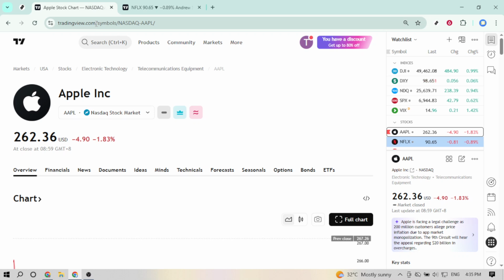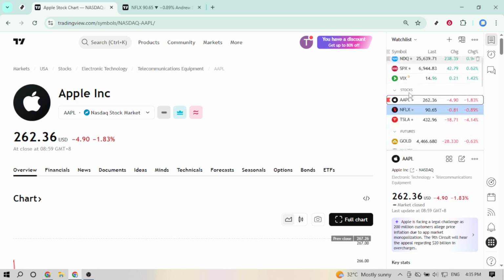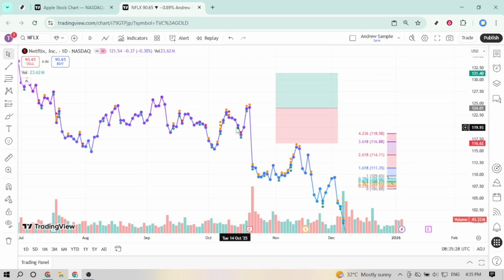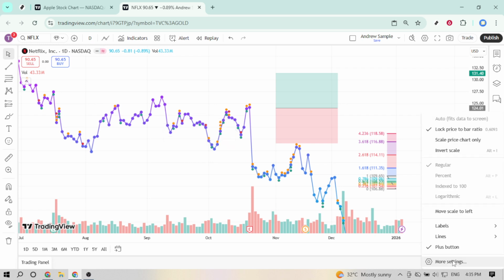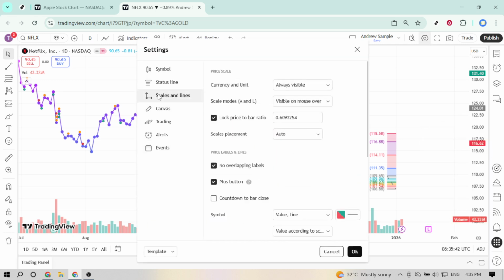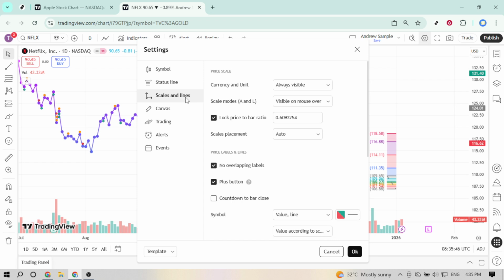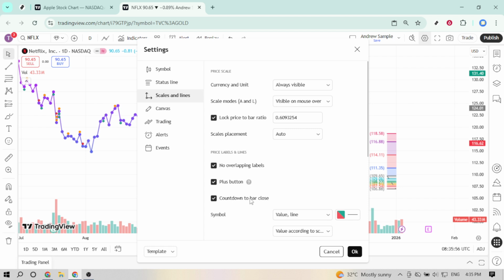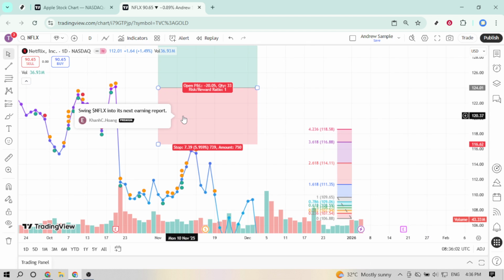How To Get Candle Close Timer On TradingView (Full Guide)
In this video, we delve into the essential steps on how to get the Candle Close Timer on TradingView, a vital feature for traders looking to enhance their market analysis. Discover how to efficiently utilize this tool to stay ahead in your trading strategy and make informed decisions based on the timing of candle closes.

By the end of this tutorial, you'll have a clear understanding of how to set up the Candle Close Timer effectively. Watch till the end to master this feature and elevate your trading performance!